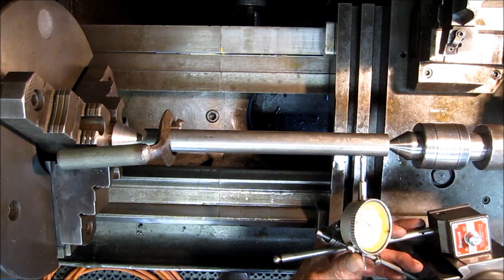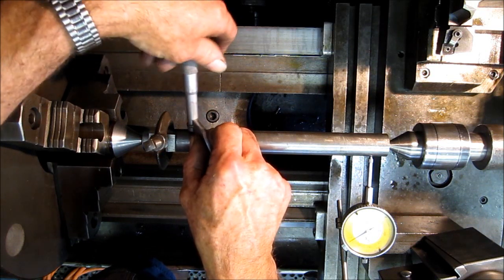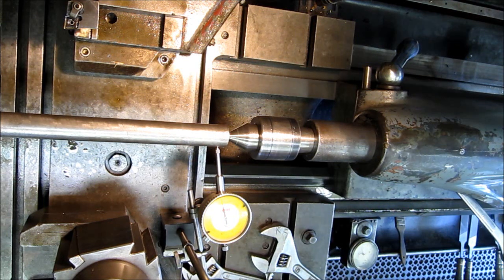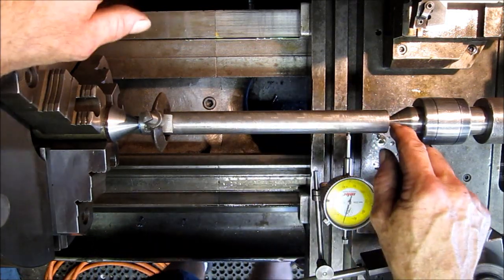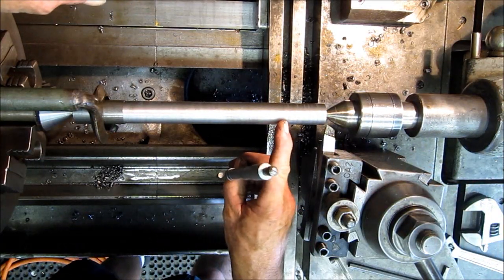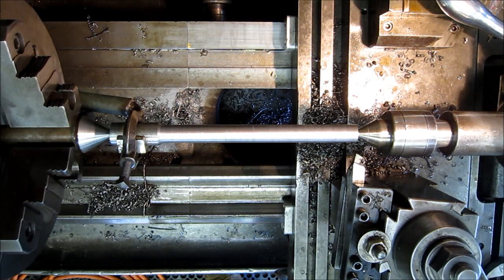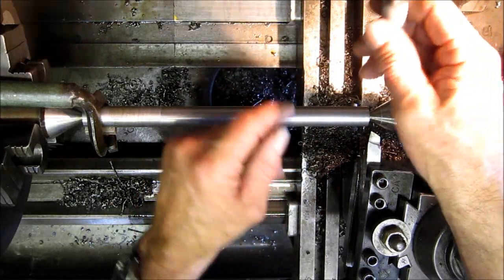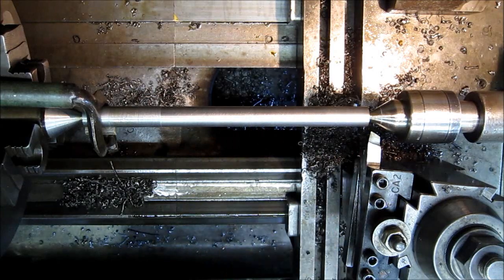Mail Call (Benchmaster) Part Three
Welcome to Mail Call, when a project is sent in by a subscriber; today's project was sent in by Level 3 Manufacturing LLC, known on the tube as Level3-rc, owner of a web store www . level3rc-store . com, selling Radio controlled scale truck parts. He has recently purchased a Benchmaster punch press, to add to his arsenal of equipment and found what appears to be a flawed component, the main crank shaft. So  let's jump right into it and see what we got...Machining the shaft replacement, turning it between centers...